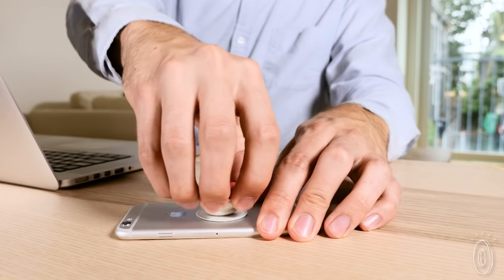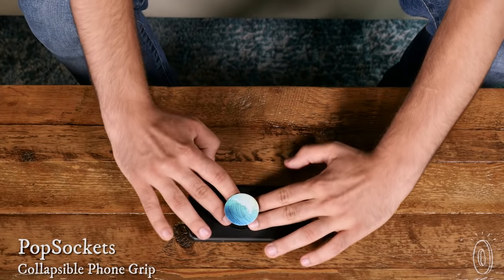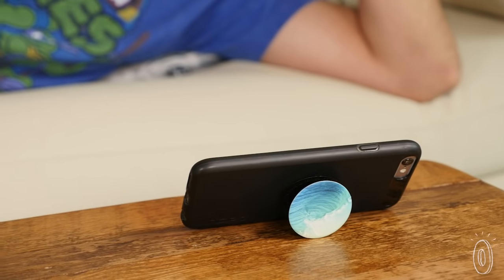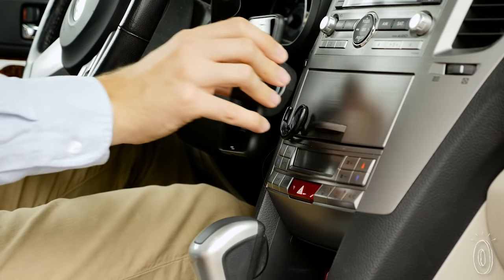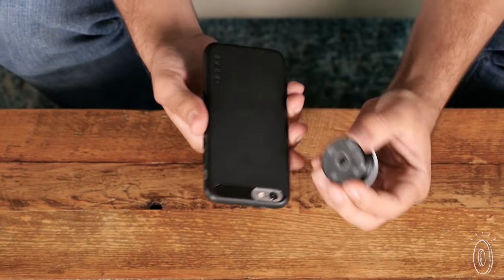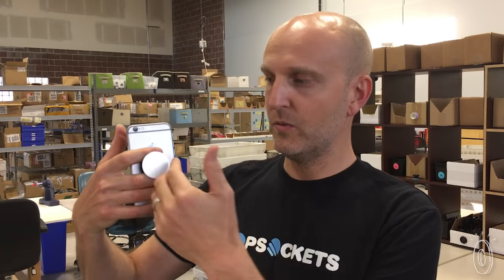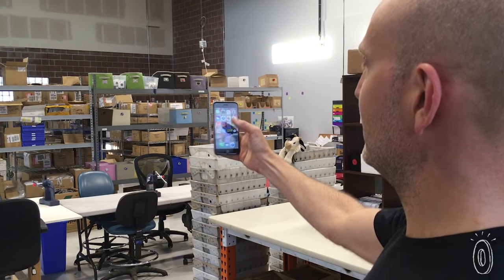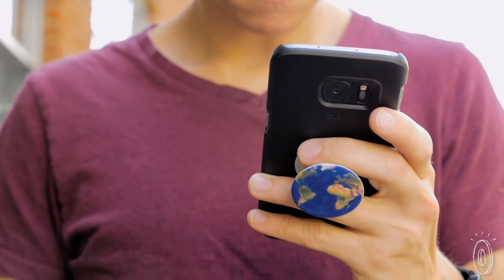PopSockets | The Grommet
Unfortunately, this product is no longer available on The Grommet.